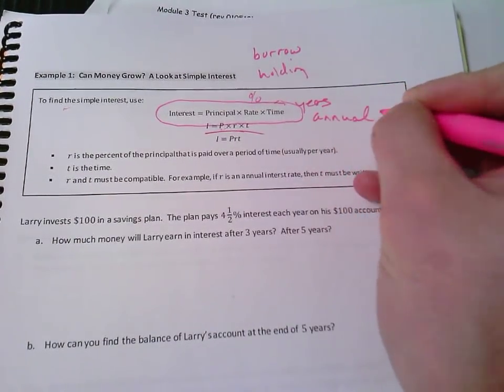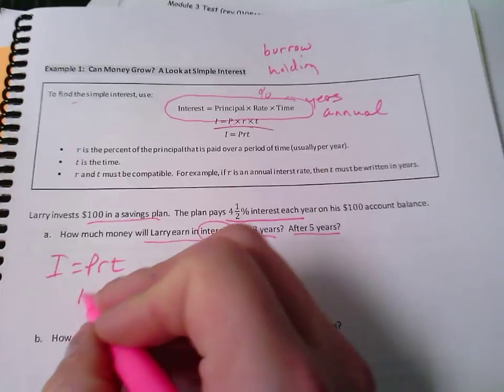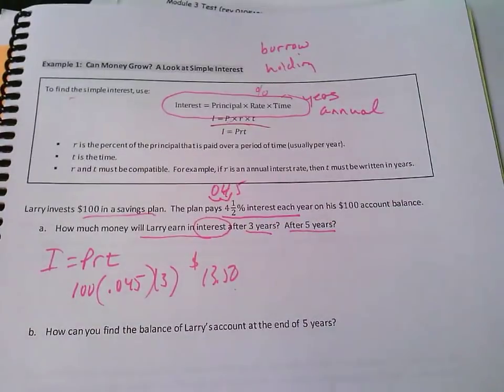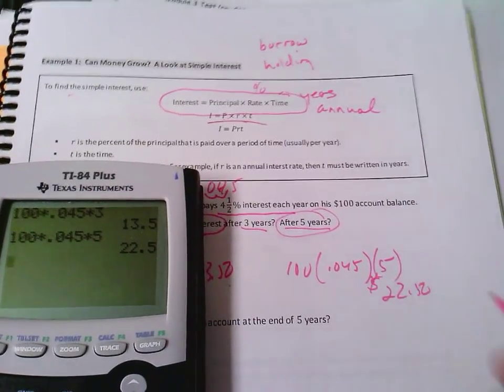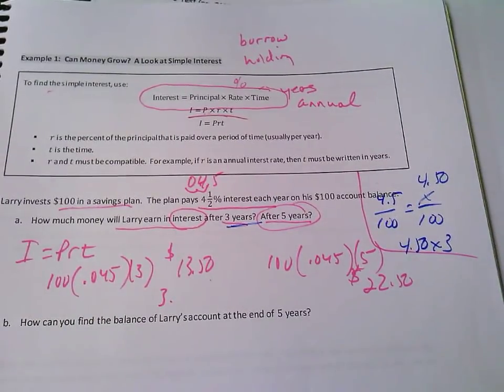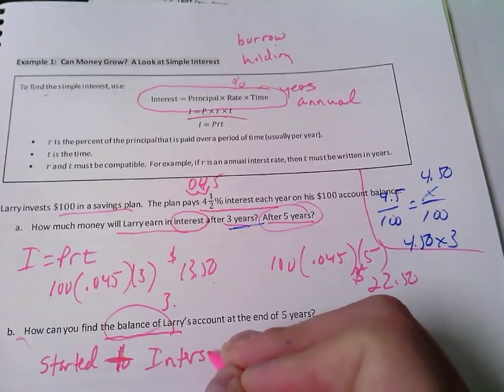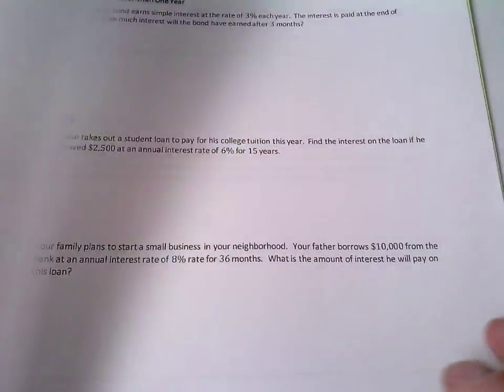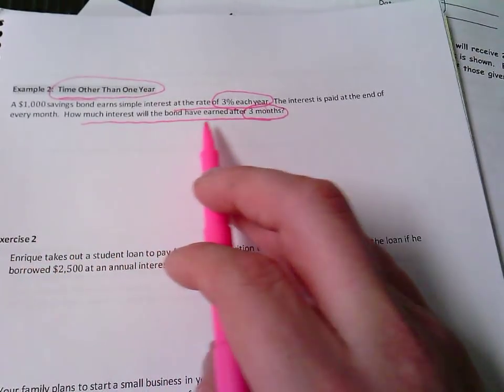Mod 4 Day 8 Simple Interest